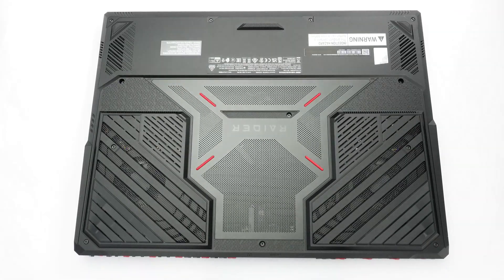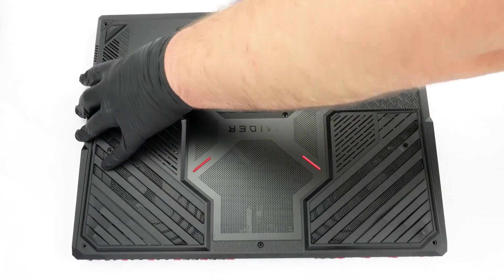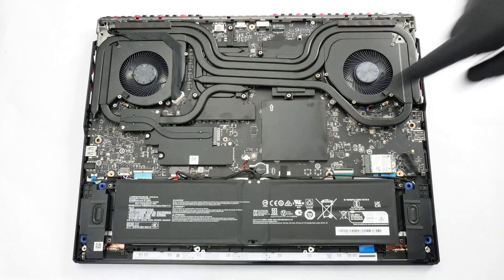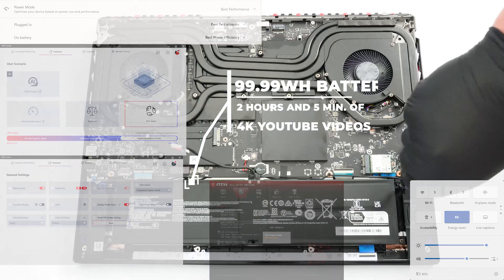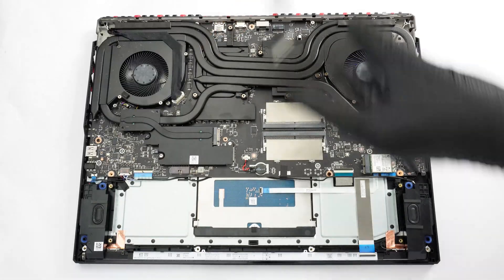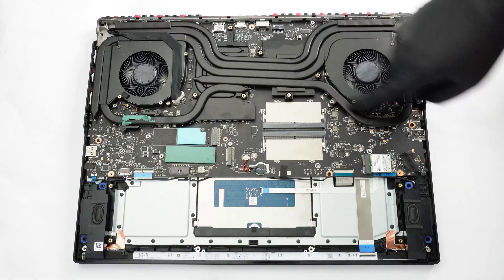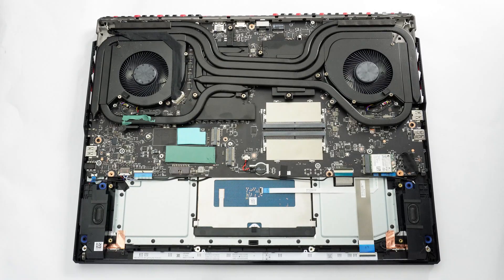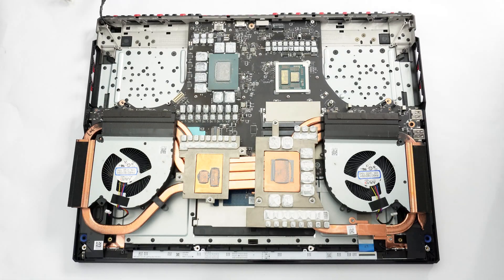MSI Raider A18 HX A9W Disassembly & Teardown